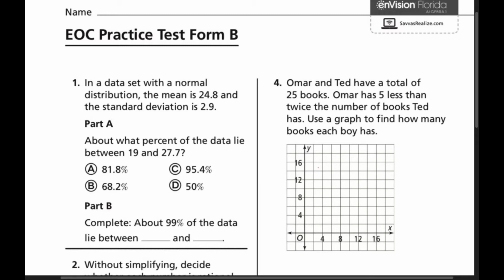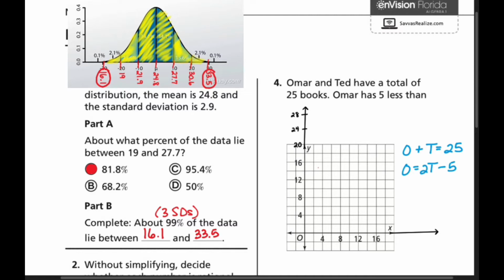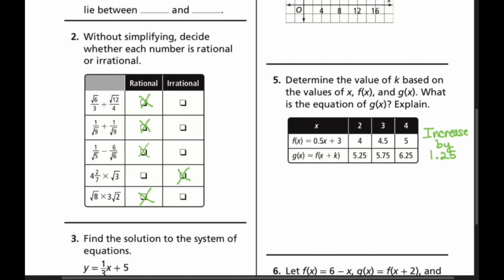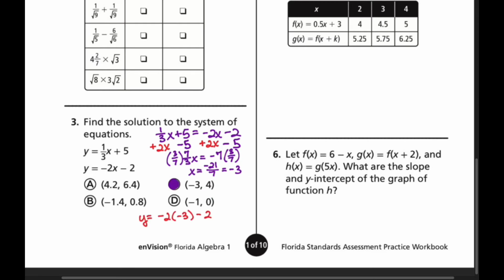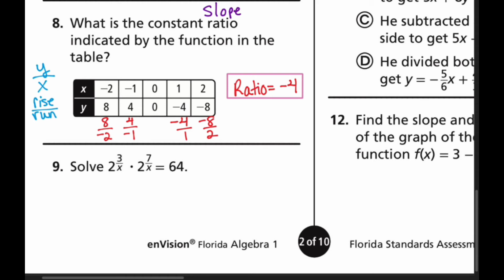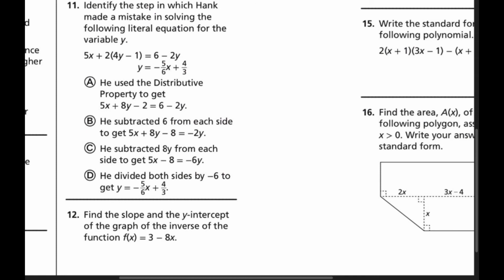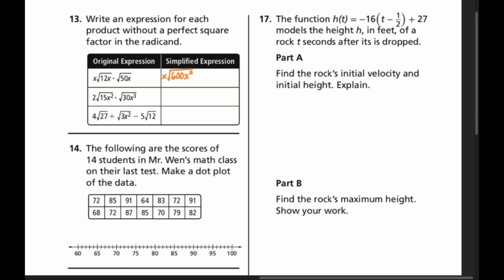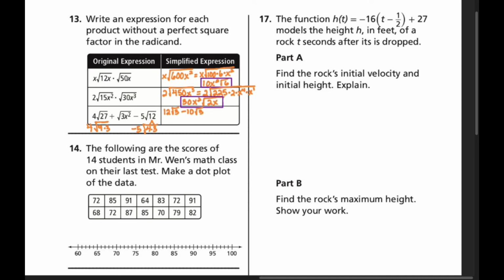April 25th Notes ~ EOC Practice Test B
Please copy down the Fantastic 4 & notes for April 25th in your Practice Test B packet.  Once you have finished, go to myLearning and work on missing assignments. I will also ask Mrs. Byrd which class was the best behaved.  Be on your best behavior!